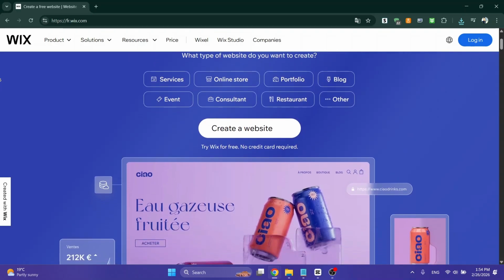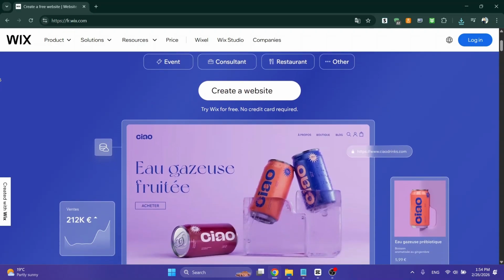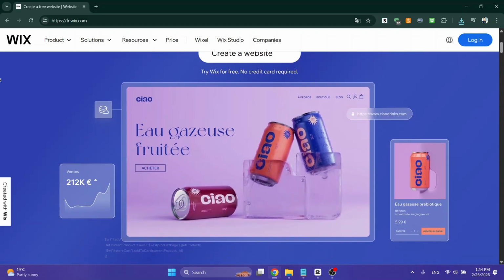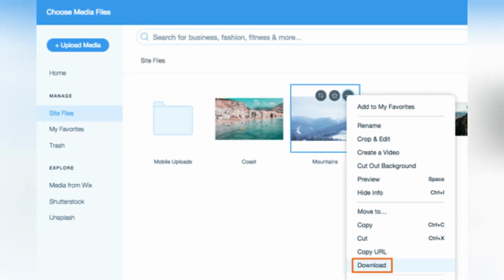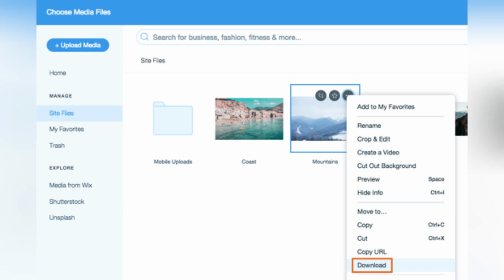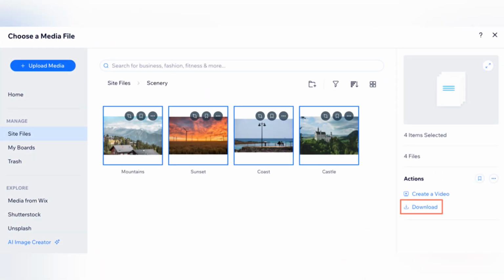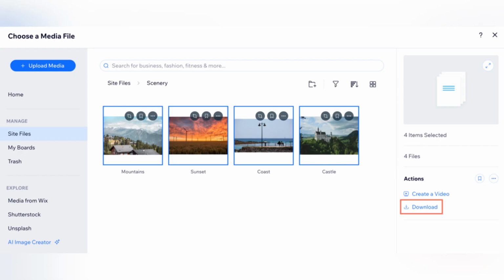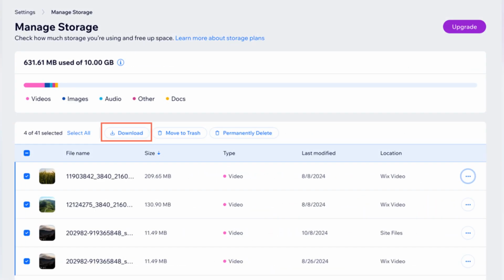How to Download Wix Website Files in 2026 (Media & Content Guide)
Are you trying to back up your hard work or move your assets to a new platform? In this 2026 updated tutorial, I will show you exactly how to download Wix website files. While Wix doesn't allow you to download the "full site" as an editable package, there are professional ways to export your media, data, and content so you never lose your progress! 🚀

In this guide, we walk through the Wix Media Manager to show you how to download your images, videos, and documents in high resolution. We also dive into the Wix Dashboard to demonstrate how to export your important business data, including your contact lists, blog posts, and e-commerce product catalogs into CSV files for easy migration. 📊

I also explain the technical "Export" limitations of the Wix platform and provide the best workarounds for those who need a static version of their site. We will cover how to use browser tools to save page source code and the best third-party scraping tools for 2026 that can help you capture a local backup of your site's structure and design. 💻

Protecting your digital assets is vital for any website owner. By the end of this video, you will have a clear roadmap for backing up every piece of content from your Wix account and know exactly which files can and cannot be moved. Let's secure your data today! ✨

If this Wix backup guide was helpful, please give the video a like, subscribe for more web design and data management tutorials, and comment below if you're having trouble exporting a specific file type! ✅